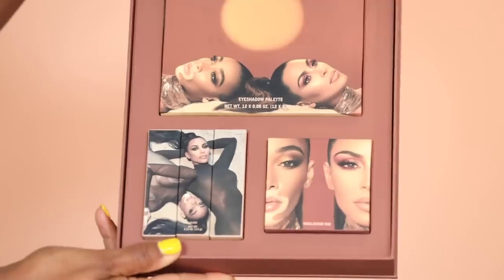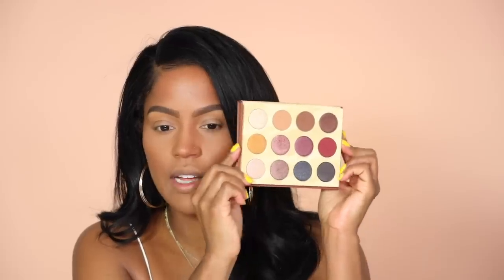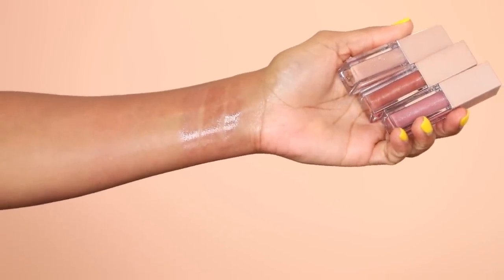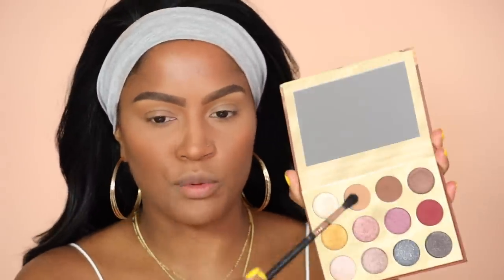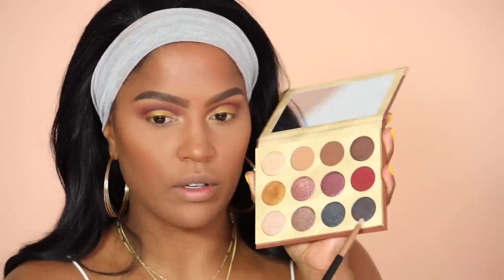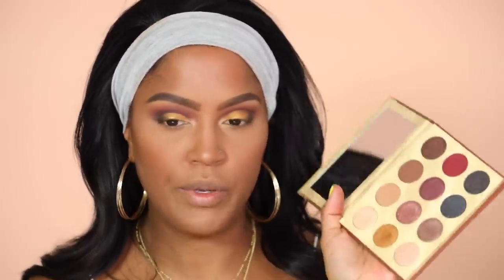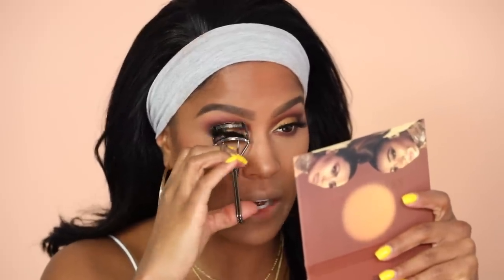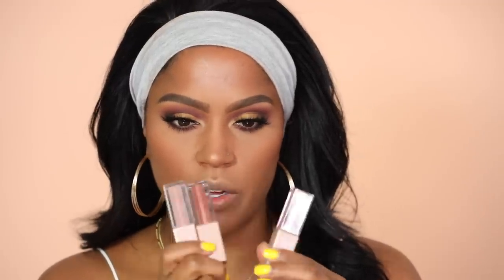KKW BEAUTY X WINNIE COLLABORATION | MAKEUPSHAYLA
In this makeup review I will show you the NEW KKW Beauty by Kim Kardashian x Winnie Harlow collaboration. This makeup tutorial includes first impressions, swatches, and a makeup application. Im so happy for Winnie! I hope you enjoy this video!

Products Used:
KKW X WINNIE Eyeshadow Palette $49
KKW X WINNIE Highlighter Duo $26
KKW X WINNIE Lip Gloss $18 each